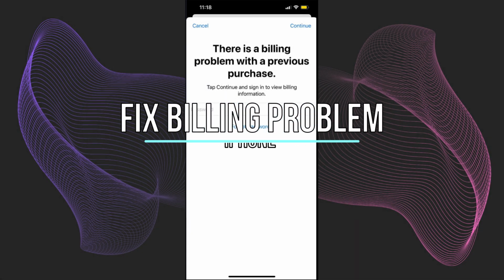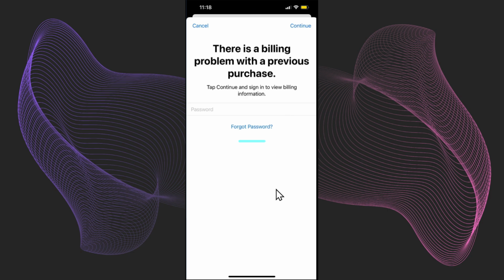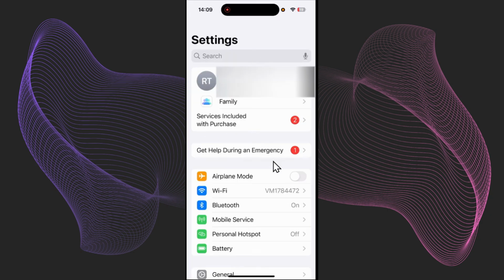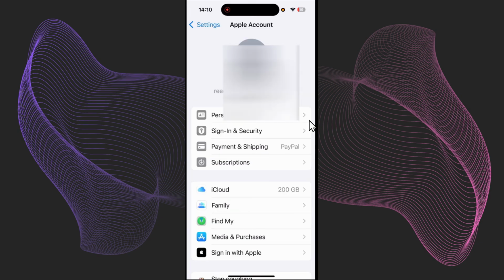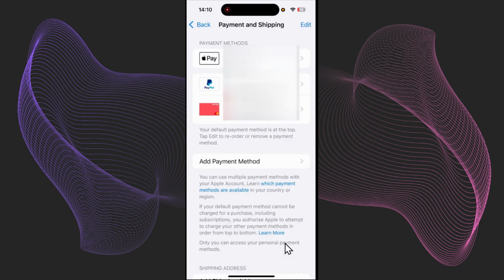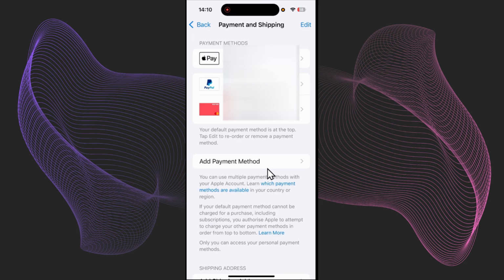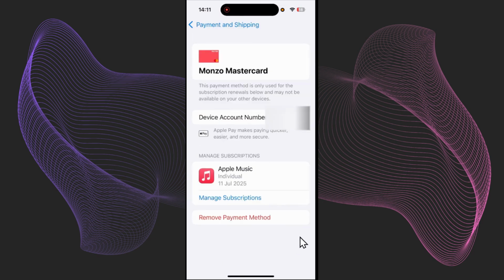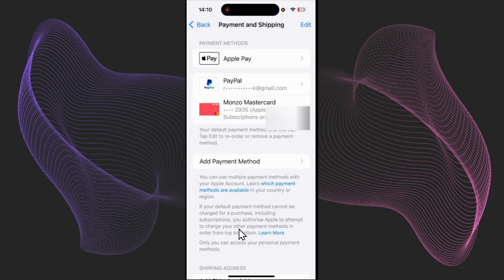How To Fix Billing Problem With Previous Purchase on App Store (2025 GUIDE)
Running into the “Billing Problem With Previous Purchase” message on your iPhone or iPad? ⚠️ In this 2025 guide, I’ll show you how to quickly resolve this issue and get back to using the App Store without interruptions.

✅ Check and update your Apple ID payment methods
✅ Fix expired or declined credit/debit cards
✅ Clear outstanding subscription payments
✅ Manage Family Sharing billing issues
✅ Contact Apple Support if the error won’t go away

📌 Follow this simple 2025 guide to fix App Store billing errors and continue downloading apps hassle-free!